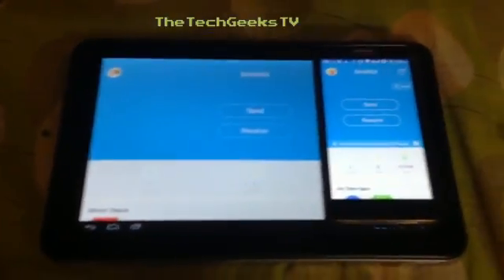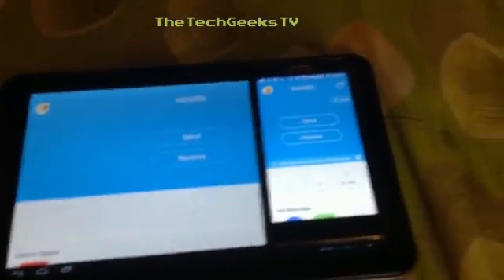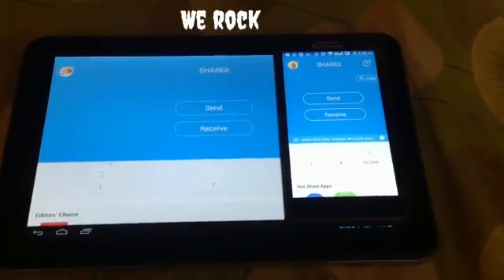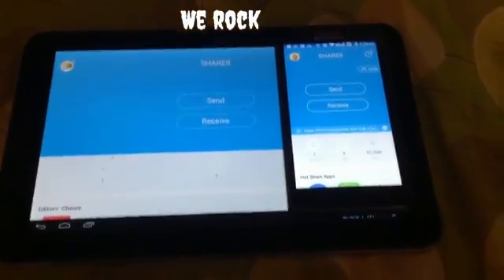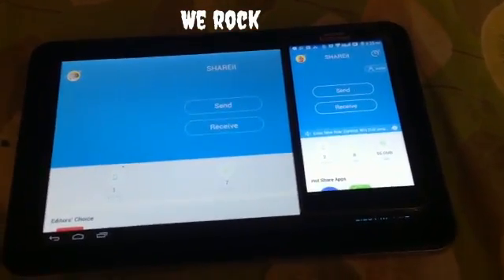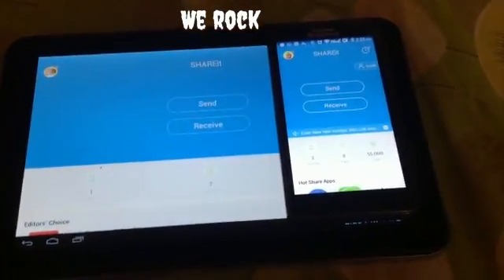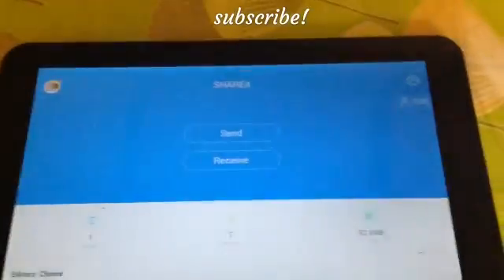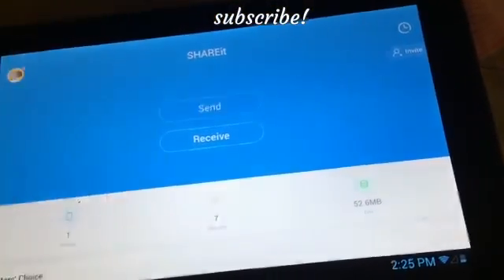SHAREit App Transfer Tutorial